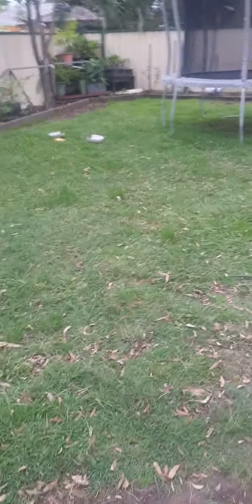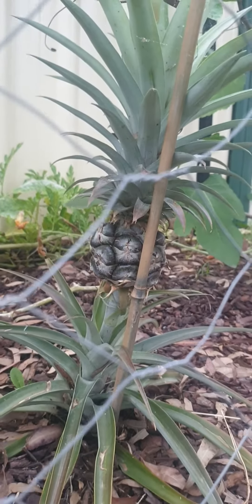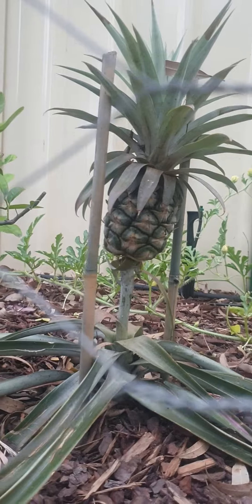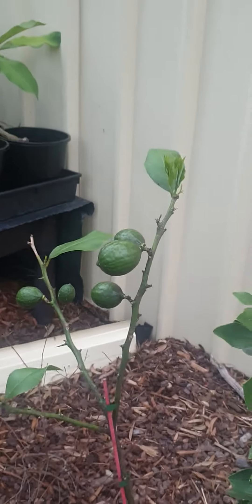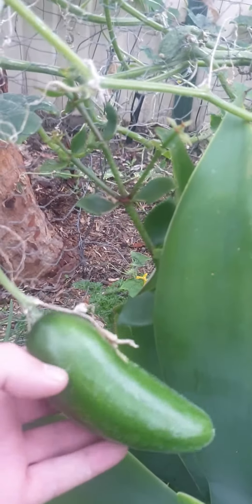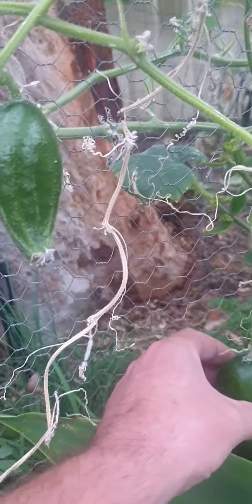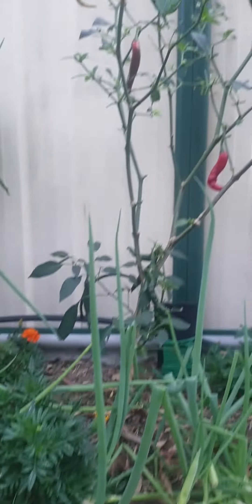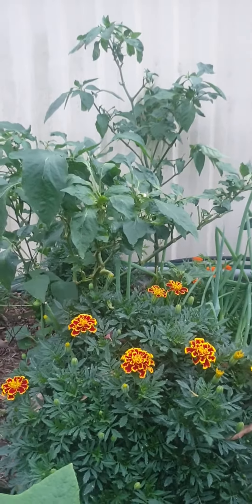checking on fruit plants